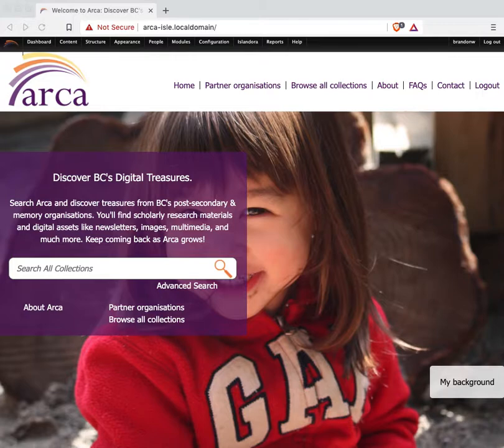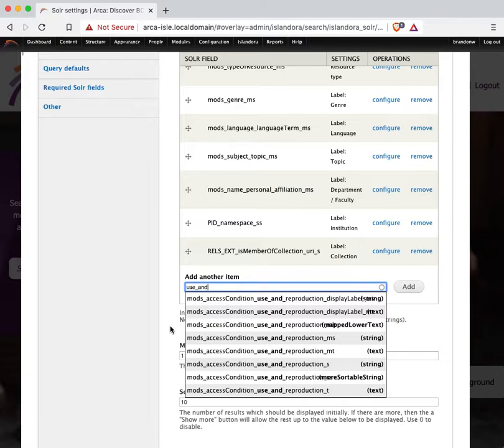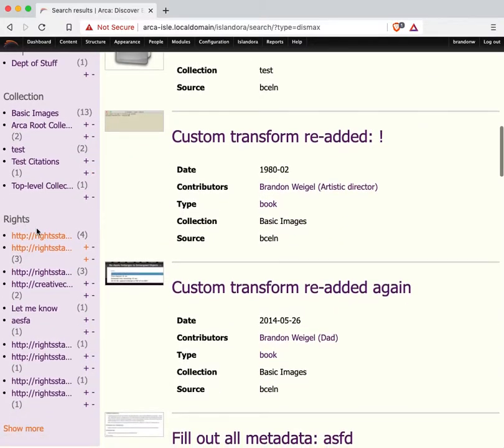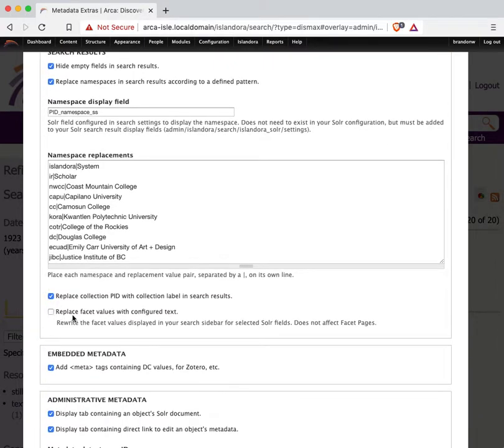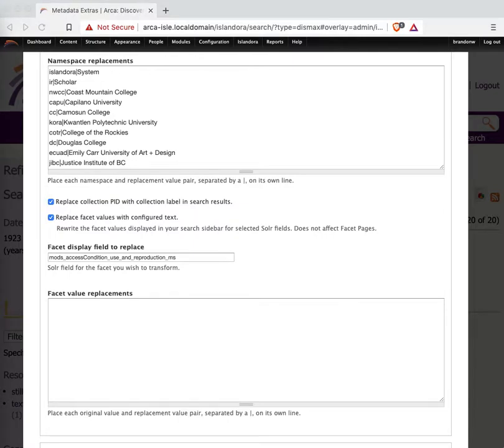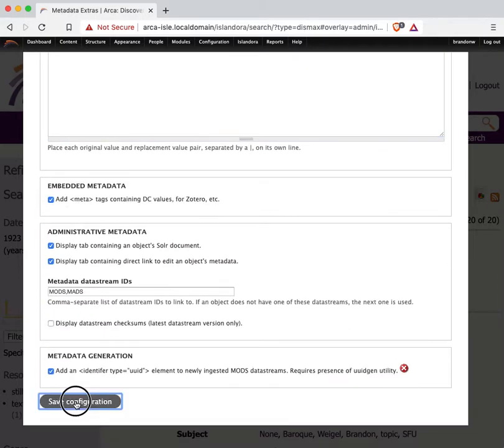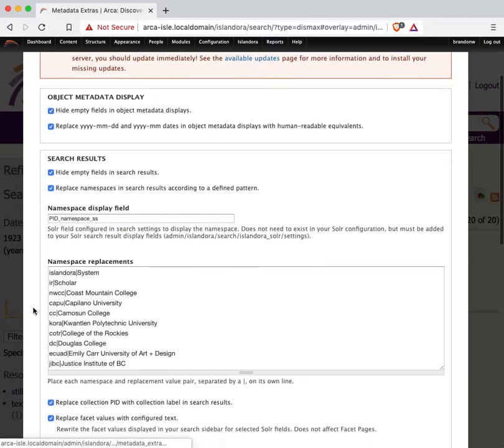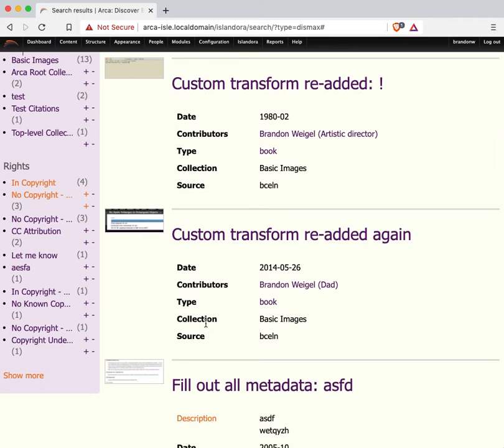Arca Minute: Search Facet Value Replacements with Islandora Metadata Extras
Demonstrates how to use Islandora Metadata Extras to turn the values show in search result facets into useful, human-readable values.

The use case demonstrated here is to take machine-readable URIs to Rights Statements and Creative Commons licenses, and turn them into useful text that might be helpful to an end-user.

Value-replacement pairs used in the demo (can be copied and pasted into the config form):